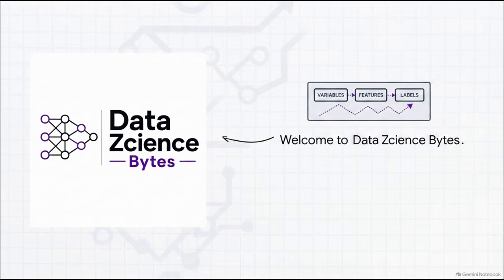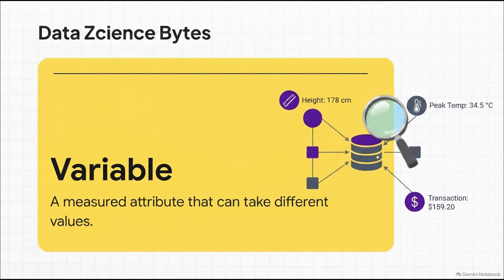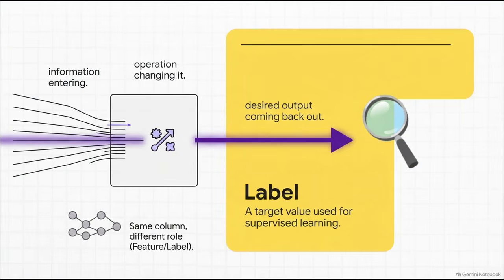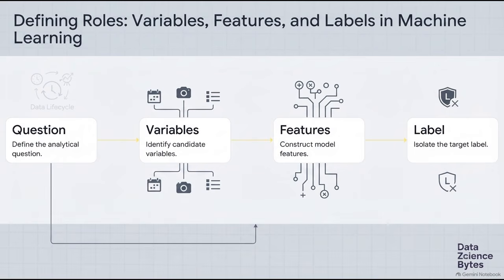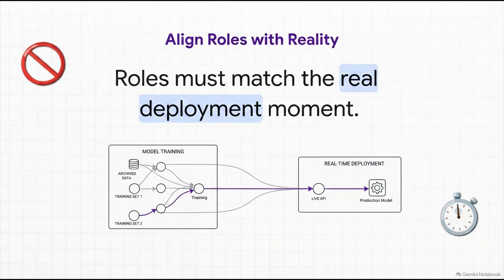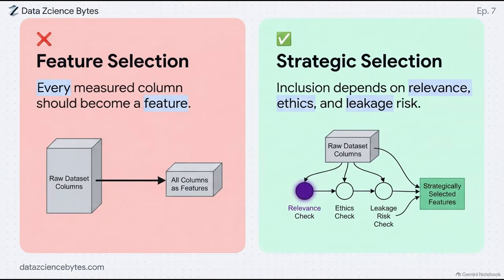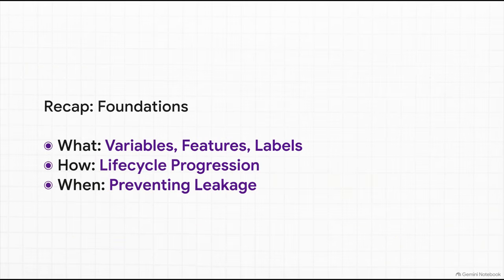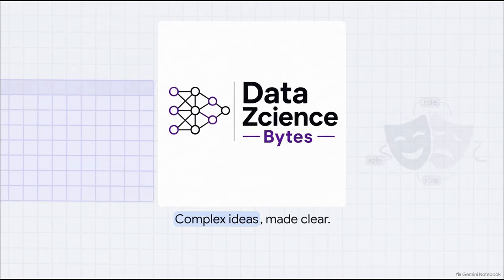Features, Variables, and Labels: What Does AI Actually Use?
What roles do features, variables, and labels play in a machine-learning dataset?

Variables are measured attributes, features are the inputs supplied to a model, and labels are target values used in supervised learning; the same column can play different roles in different analyses. In this Data Zcience Bytes explainer, follow the concept through QUESTION → VARIABLES → FEATURES → LABEL and see how it works in a clear, practical example.

Example explored: For a model predicting whether a loan will be repaid, income and existing debt might become features, while repayment status becomes the label.

What you'll learn:
- How to explain Features, Variables, and Labels in plain language
- How the process moves through QUESTION → VARIABLES → FEATURES → LABEL
- Why it is important to remember that features can encode proxies for sensitive information or change meaning across populations and time.

Key terms: Variable, Feature, Label, Leakage
Estimated video length: 4:59

Chapters:
0:00 Hook and learning promise
0:37 Intuition and definition
1:22 How it works
2:02 Worked example
2:49 Practical use and decision rule
3:26 Misconception and limitation
4:04 What, how, and when recap